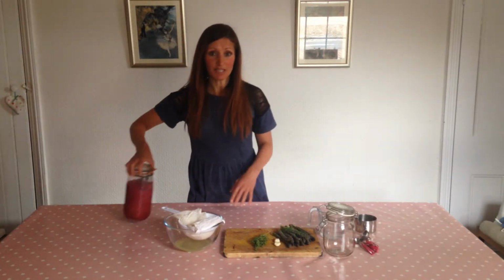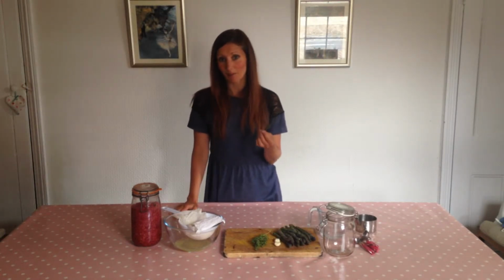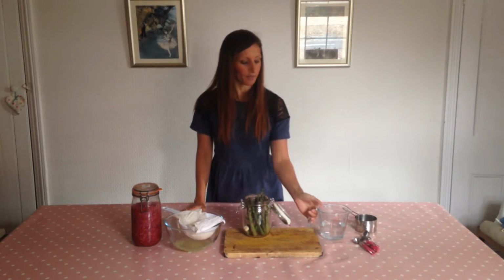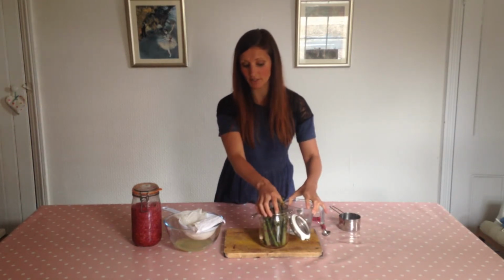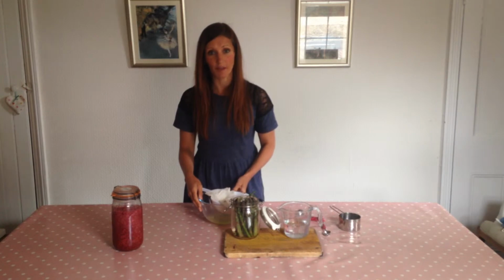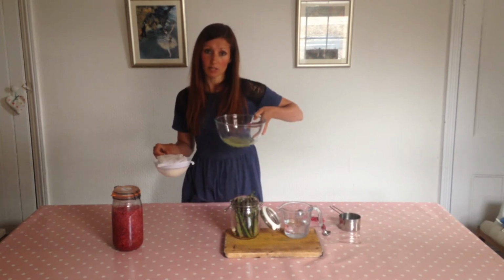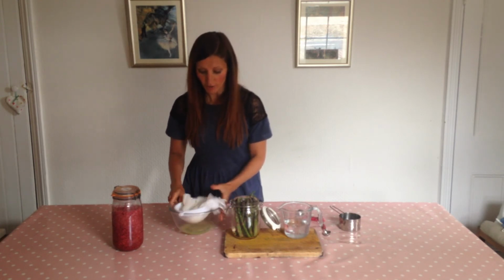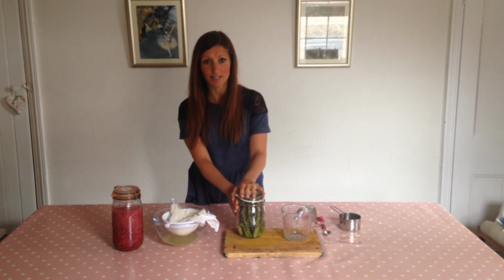How to ferment using a variety of wild starter cultures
GAPS Practitioner Vanessa Woozley shows you the variety of ways you can ferment using wild cultures